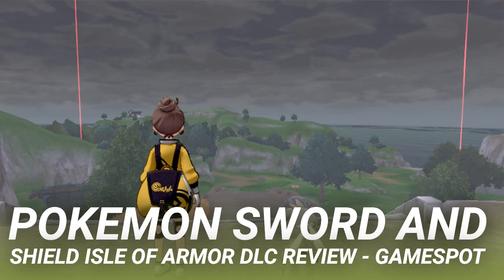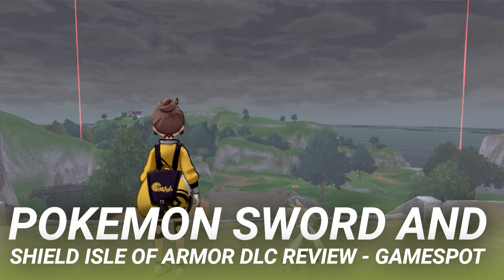Pokemon Sword And Shield Isle Of Armor DLC Review - GameSpot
The Isle of Armor capitalizes on Pokemon Sword and Shield's strengths with an even better area to explore, though its story offering is modest.

One of the best parts of Pokemon Sword and Shield was exploring the Wild Area, an expanse of rolling hills, sand dunes, and lakes that made collecting the games' 400 Pokemon especially enticing. The first DLC for the games, The Isle of Armor, improves upon the original Wild Area--in fact, the island is all Wild Area, with far more variety and much more interesting locales to explore. While it doesn't alter the game much, The Isle of Armor recaptures the joy of exploration and catching new Pokemon, and it makes me especially eager to see where the next DLC takes us.

In my original Pokemon Sword and Shield review, I said that "the Wild Area is the show-stopping feature of this generation. Pokemon roam the fields and lakes, changing with the day's weather. They pop up as you walk by, and you can even identify Pokemon out of your direct line of vision by their cries. It's all too easy to set out for one destination only to be distracted by a Pokemon you haven't caught yet, an item glittering on the ground in the distance, or even an evolved form of a Pokemon that you didn't realize you could catch in the wild. There's constantly something new to do or discover, and it's there to engage you right out of the gate."

The Isle of Armor doubles down on this. The island is bigger and better than the regular Wild Area, and its various biomes all feed into each other more naturally. Open fields transition to wetlands, which border a beach and a forest. Rivers flow out to the ocean, and following a river can sometimes lead you to a cave. Changing weather patterns make more sense than they do in the Galar region's main Wild Area, too, where weather shifts seemingly at random as you bike through similar-looking fields. Instead, because most areas on the Isle of Armor are separated by rivers or caves, the transition from rain to sunshine to fog isn't so abrupt. It's overall an even more satisfying place to explore.

This DLC adds about 100 returning Pokemon not in the original Galar Pokedex, and they, too, make sense within the Isle of Armor's landscape. Bouffalant and Quagsire roam the wetlands; Amoonguss and Tangela lurk in the forest; and Sharpedo charge at you at high speeds while you ride your Rotom bike across the seas. You can even spot a giant Wailord out on the ocean from the mainland, in a rare example of the Pokemon being represented at its correct size in any of the video games. Encountering and catching the new additions is its own reward, of course, but it's also just a delight to see them in their "natural" habitats.

Driving your exploration of the Isle of Armor is a light but cute story about a martial arts dojo and the adorable new Legendary Pokemon Kubfu, who becomes your training partner. The story has a quirky kung fu-movie energy, from the rather mean-spirited rival to the kooky master who teaches you wisdom through seemingly unrelated tasks to Kubfu overcoming his shyness in order to master his martial art. Kubfu is absolutely the star, and I didn't really want to evolve mine, considering how spirited and teddy bear-like he is.

I also got surprisingly invested in a side activity that has you searching for 151 Alolan Diglett across the island, which had the effect of getting me to scour the entire map for their three little hairs sticking out of the ground. It brought me to the areas that the story didn't, necessarily, and kept me busy as I searched for Pokemon and items. I was incredibly satisfied with myself when I found the final Diglett, and the rewards are great on top of that.

On that note, items are another strong suit of The Isle of Armor. While Sword and Shield made a lot of key quality-of-life changes for the series, most of which take out annoying grinding and make high-level competitive play far more accessible, there were a few gaps--some important items were still ridiculously hard to get. Those items are now more plentiful on the Isle of Armor, including the elusive Flame Orb, which was the bane of my existence for several months. These kinds of tweaks are small, but they do improve the experience overall.

The Isle of Armor is open to you almost from the very beginning of the main game, and while that's great, it doesn't add much in the way of endgame content for returning players. There is a battle arena that challenges you to defeat a series of trainers using only one Pokemon that have a particular type, like water or fire--and it's cool to see a Pokemon game give a platform to a very popular battle format among fan groups (where it's called "monotype"). I actually already had a …